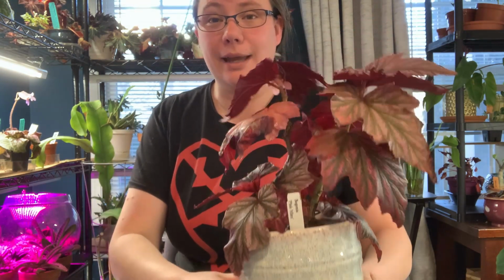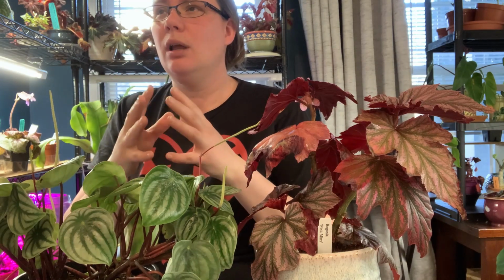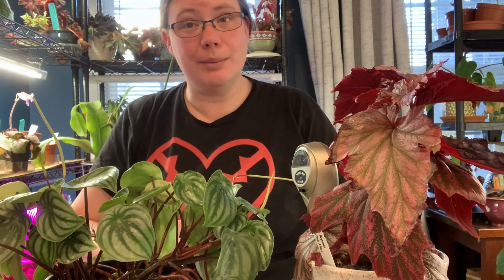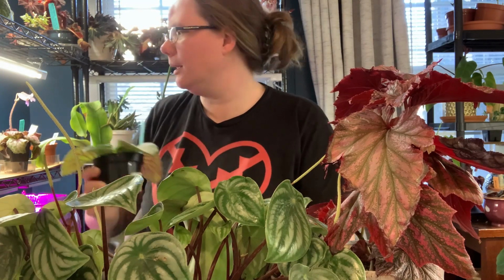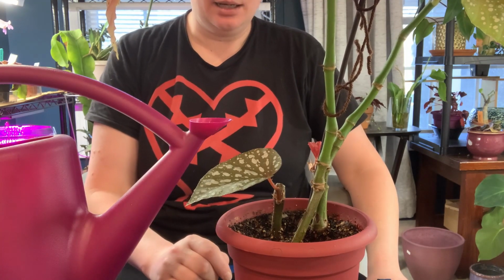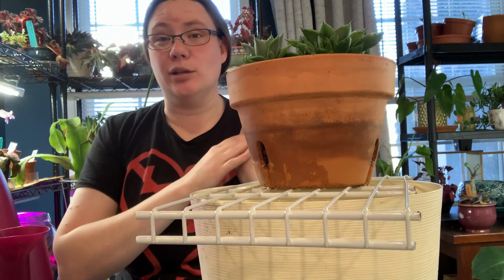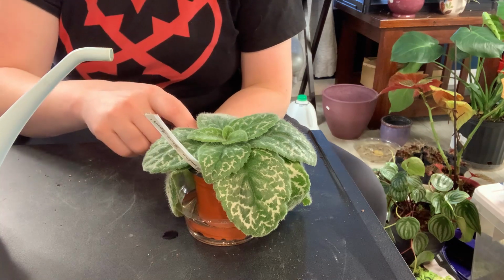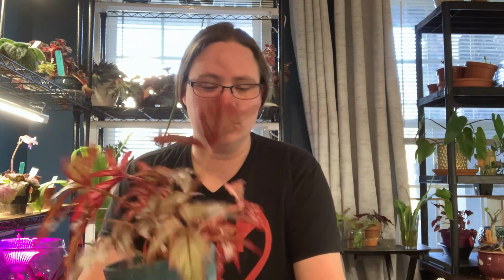& Grow a Green Thumb: Water 101: The Different Ways to Water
I go over different methods for watering your plants along with some tips on how to know when you should water and if your watering is effective.